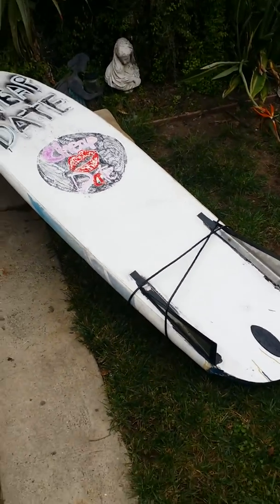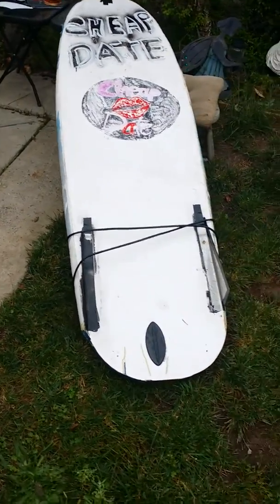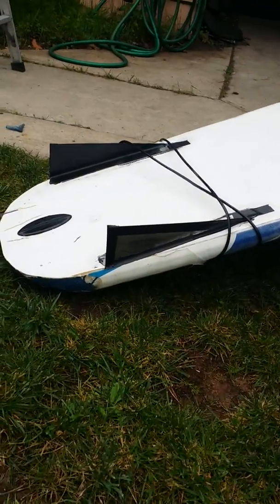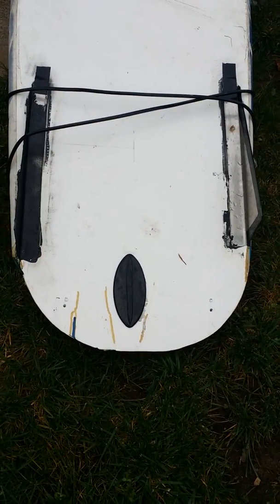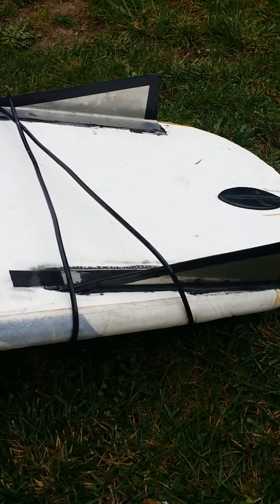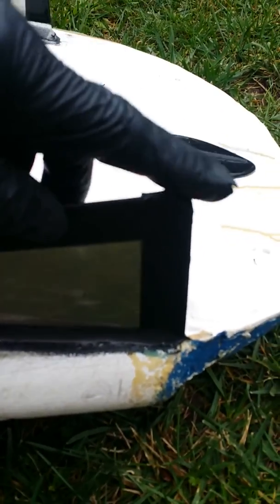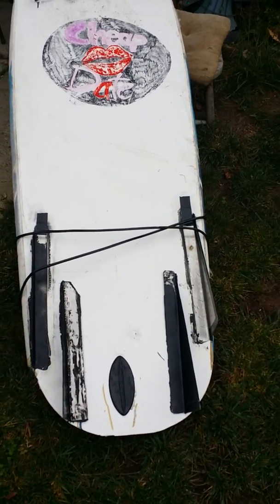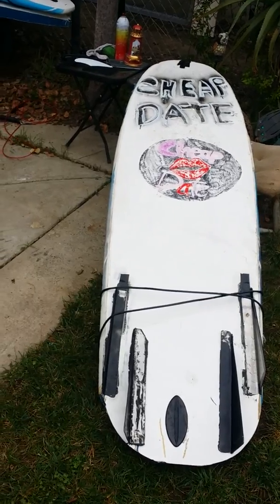WaveStormQuad Keel fin setup for 6'foot mini Simmons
Additional 4" by 14" and a half inch stainless steel Keel fins in a quad setup for surfing big waves on 6-foot cut down wave storm
I Took the two fin setup out on storm surf Pleasure Point "Rockview" ( 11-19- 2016) Santa Cruz today and was getting too sideways on bumpy storm surf so these two additional Keel fins may help the board be more stable on edge ...especially on those up in the lip, sidewayz takeoffs that the Wave Storm full size 8' boards are famous for. this "test bed" board is a cut off and measures 6'...paddles well, is a kick in the ass to ride, cuz you can ride it on your stomach on a too-late-take- off...lean it over in the soup to get to the green water part of the wave. then stand up *to the amazement of anyone seeing this. it is known on East Side Santa Cruz as the "Martay" (soup to green water "take off") The buoyant Wave Storm cut down model is more like a long boogie board...offering more options on soupy late takeoffs.because at 6'ft long with keel fins, you can muscle it around with your armz and shoulders...and the width makes it the winner in the soup cuz of all that "float". Also as a long boogie board, you dont need those freakin swim fins to moto vate...paddles like a long board. MM